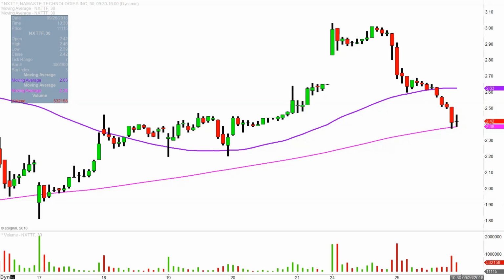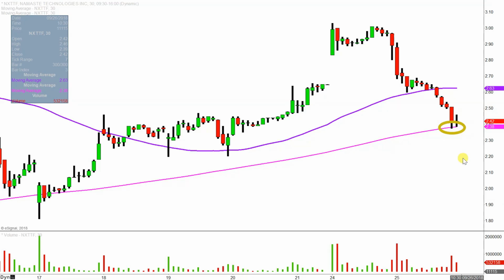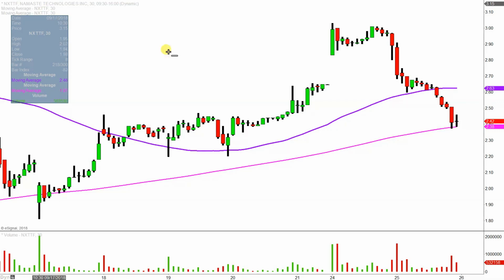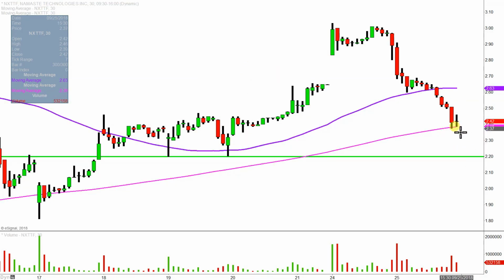Namaste Technologies Inc. - NXTTF Stock Chart Technical Analysis for 09-25-18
Learn how to read stock charts and identify technical patterns as ClayTrader does a quick stock chart review on Namaste Technologies Inc. (NXTTF).